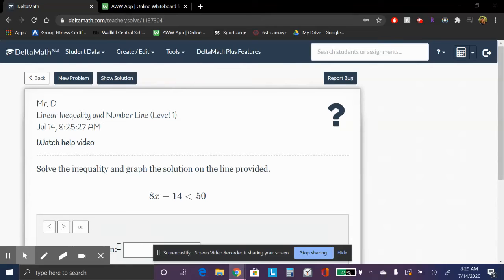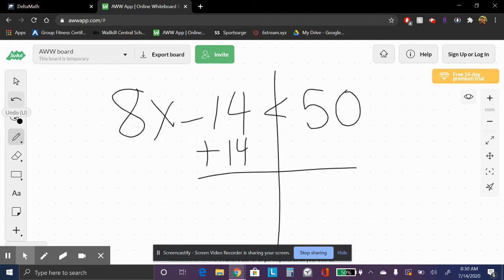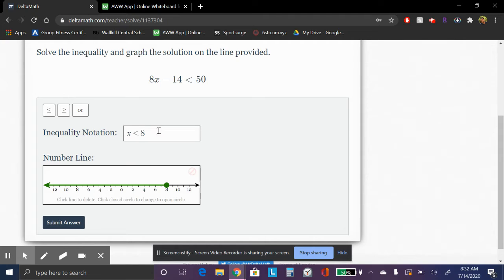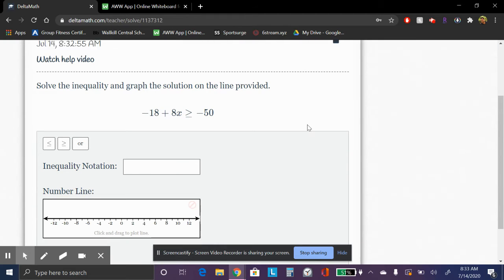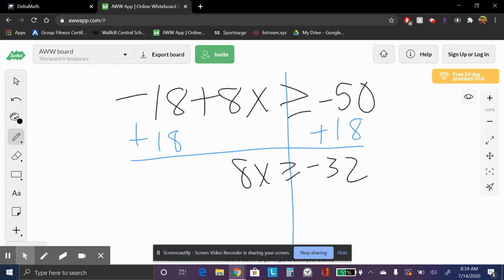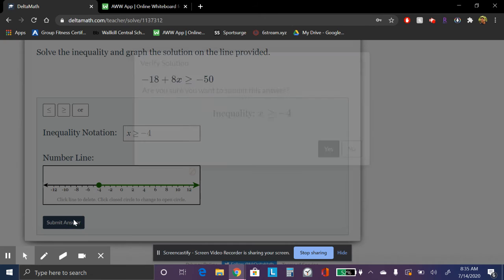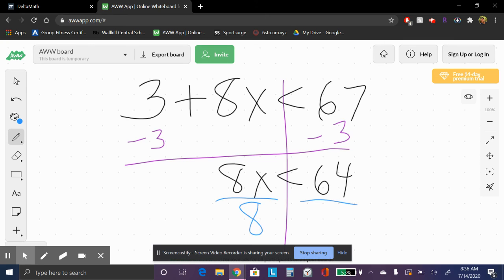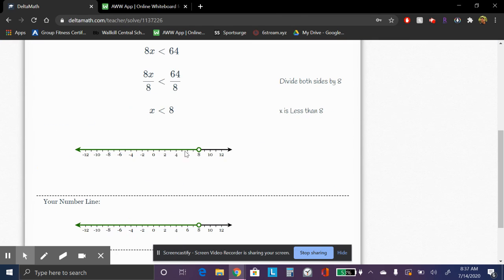DeltaMath Algebra 1: Linear Inequality and Number Line (Level 1)